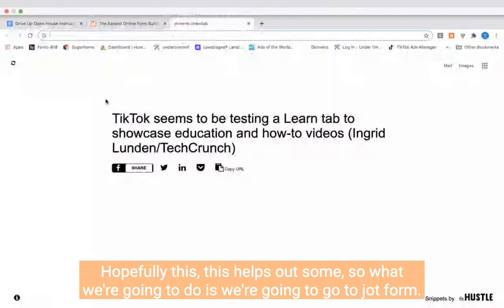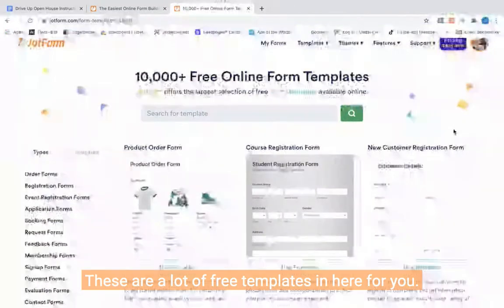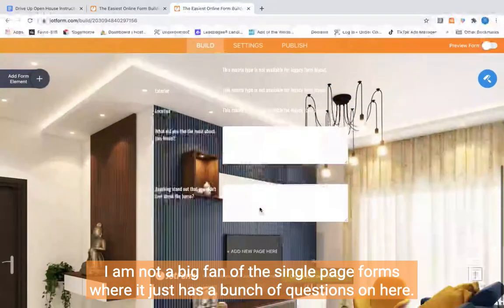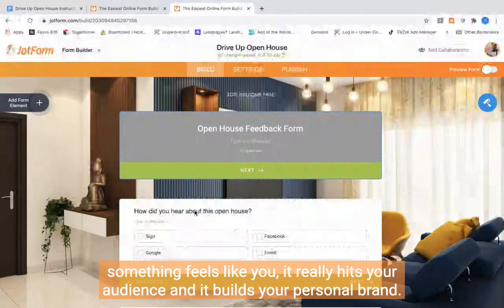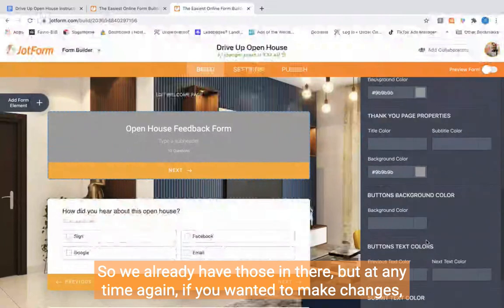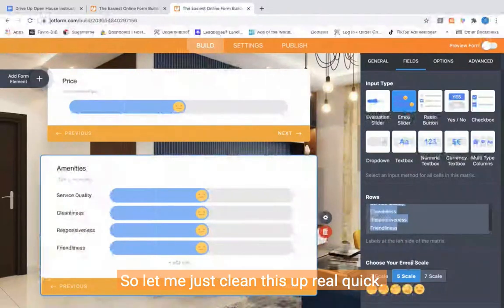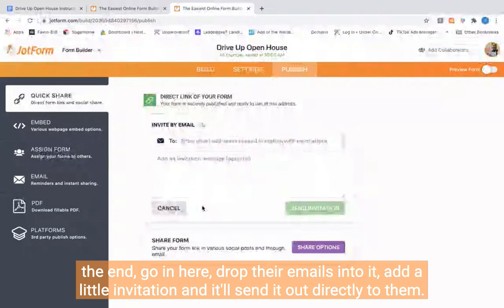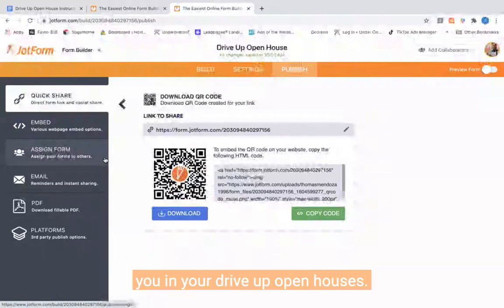How to use Jot form for Drive Up Open Houses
In video we will create an Open House Feedback Form on Jot from. This will allow you to capture more data from your open houses to present to your clients and other agents. This can be a QR code or a link to a site. This is the Free version